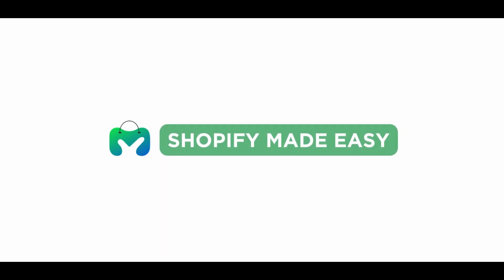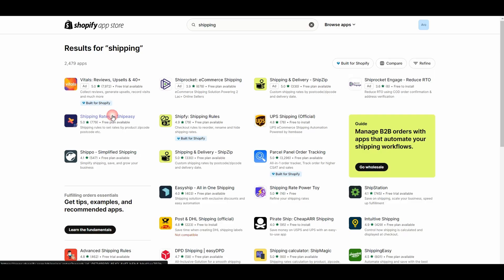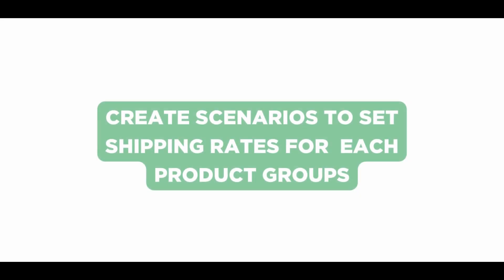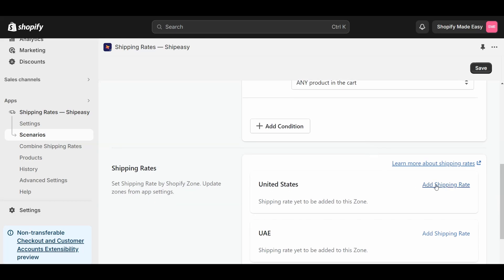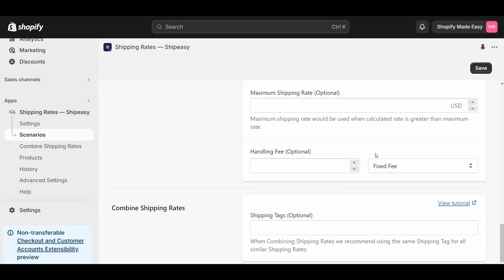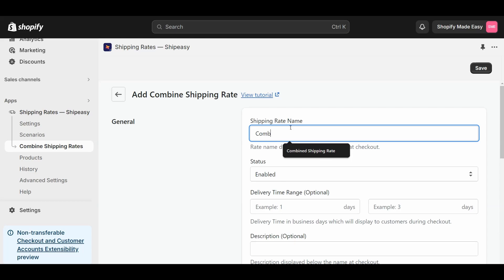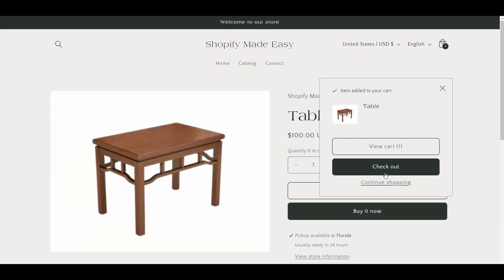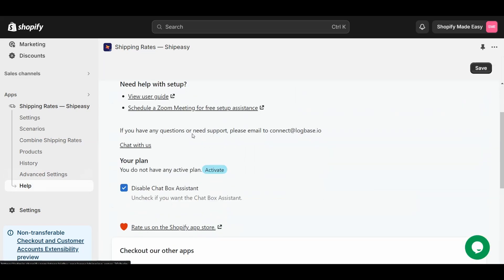How to Setup COMBINED SHIPPING RATES for Multiple Products in Your Shopify Store? (2026)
In this video, I will show you how to setup combined shipping rates for the products on your Shopify Store using the Shipeasy app.

Chapters:
00:00 Setup Combined Shipping Rates
00:11 Furniture Store Example
00:27 Install the ShipX App
00:40 Create Products Groups using Tag or SKU
01:12 Create Scenarios
01:47 Add Shipping Rates for the Scenario
02:48 Combine Shipping Rates
03:29 Storefront Demo